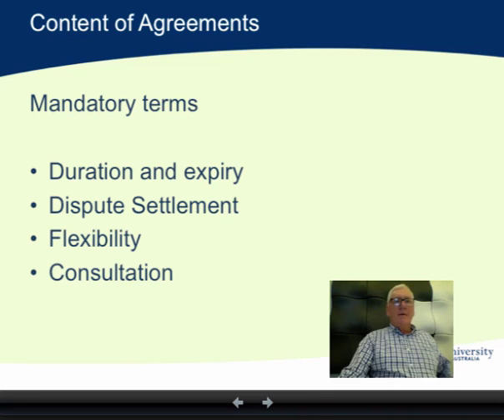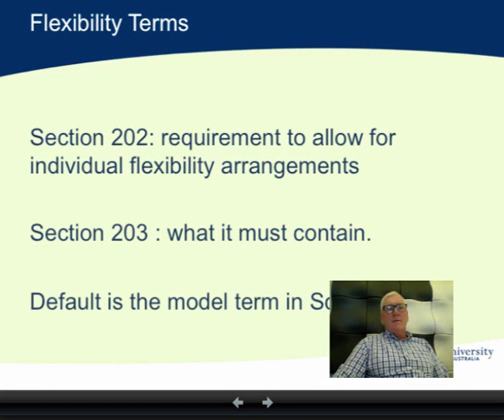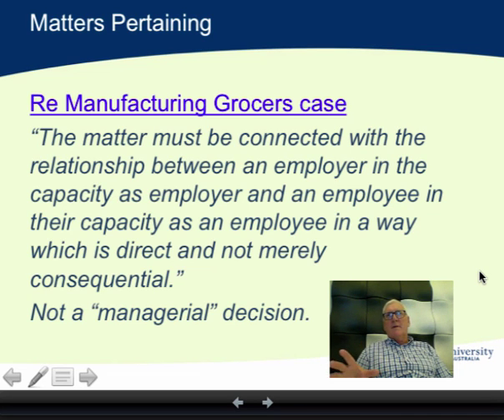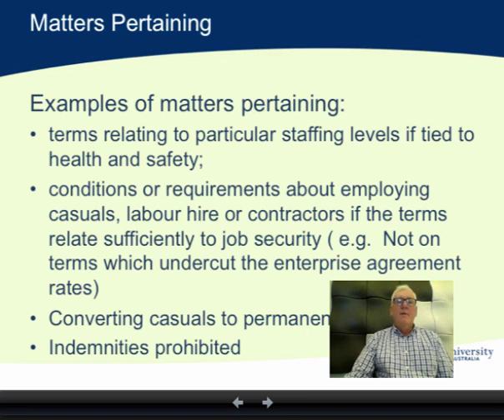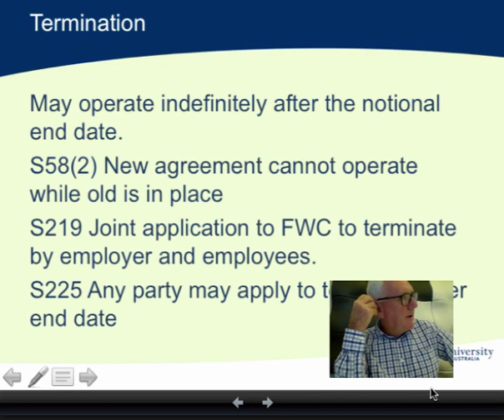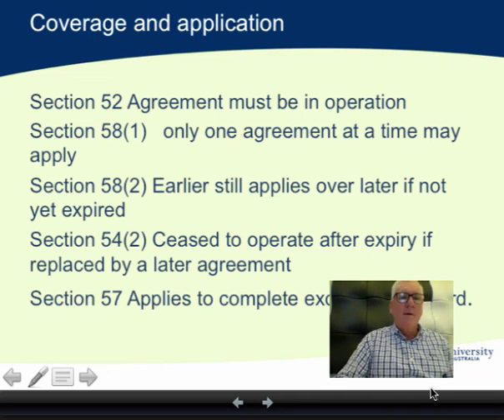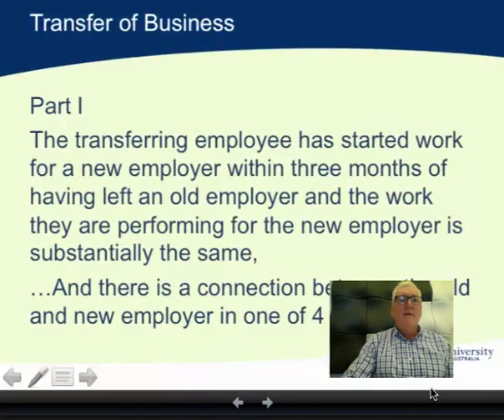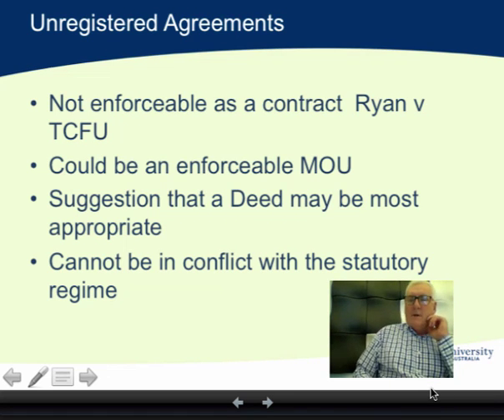Enterprise Agreements - Contents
Australian Employment Law - Week 5 Part 2 - Enterprise Agreements - Contents with Wayne Jones